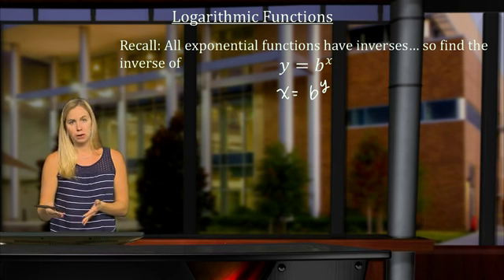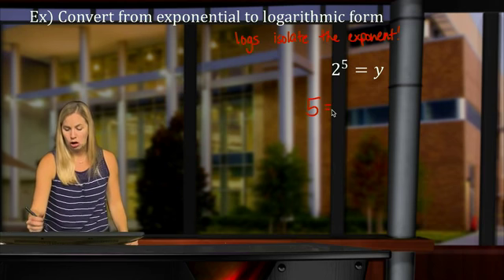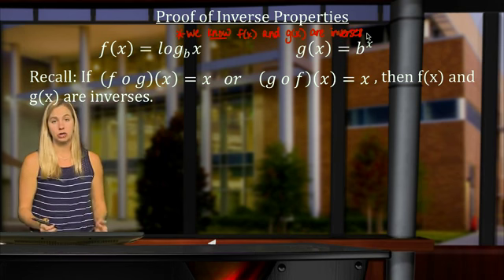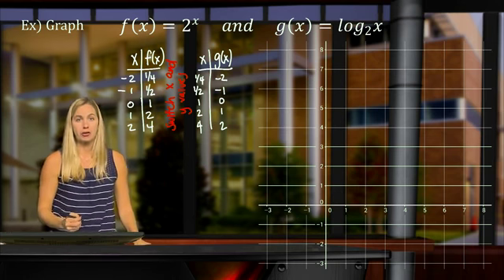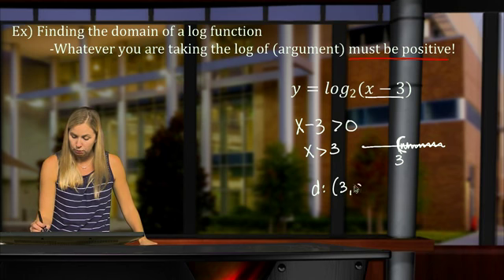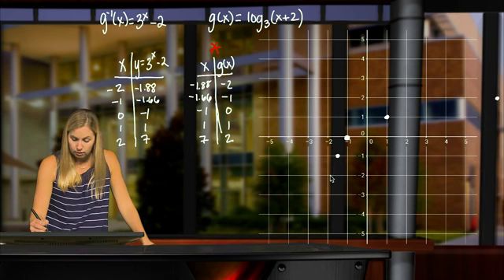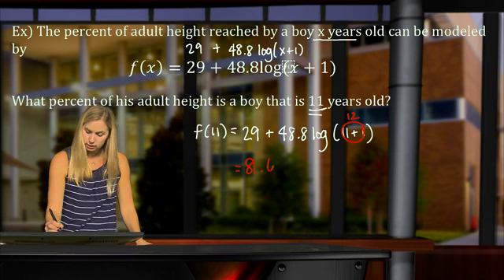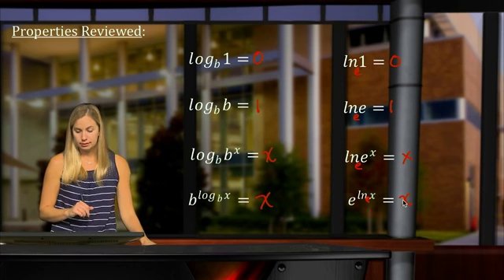Logarithmic Functions - Lesson 22